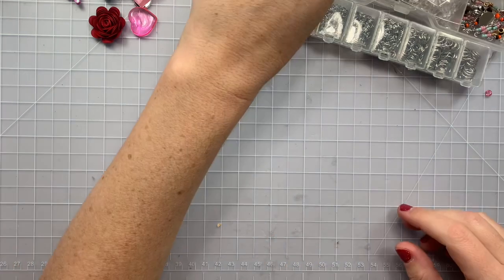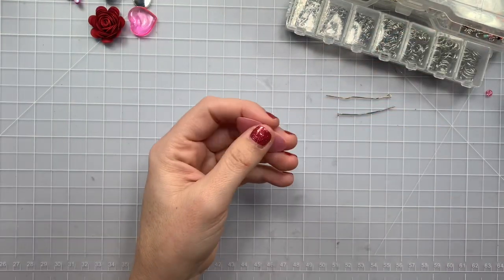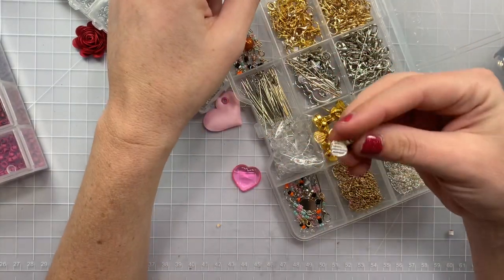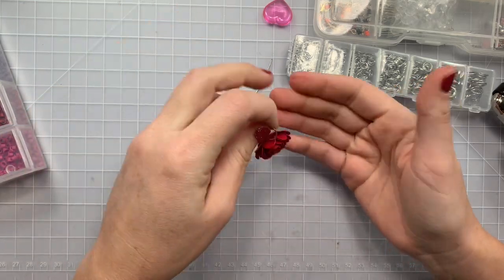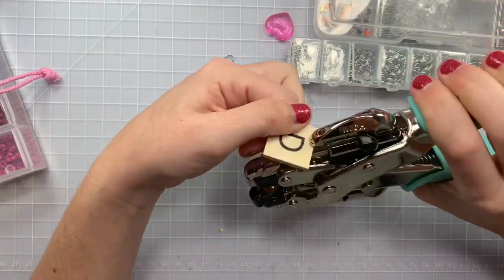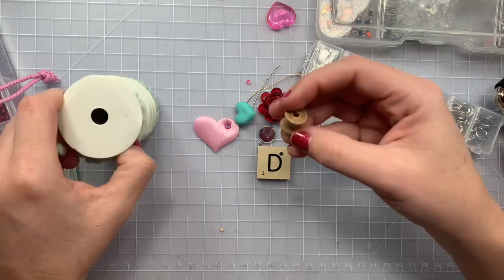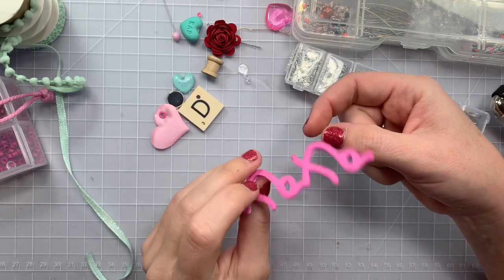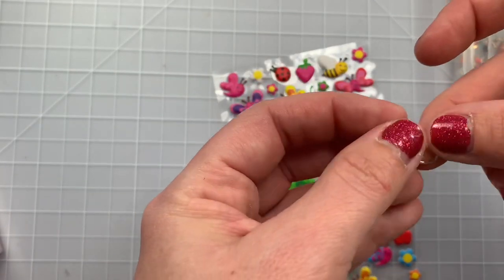If you like then you should put a jumpRING on it!😂🤪💕Charms!